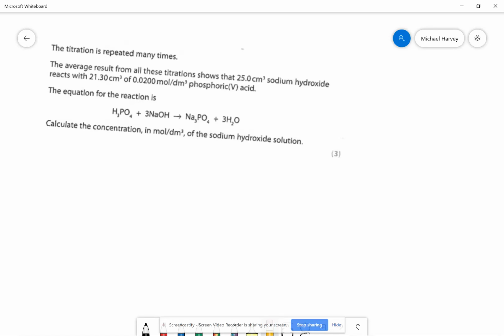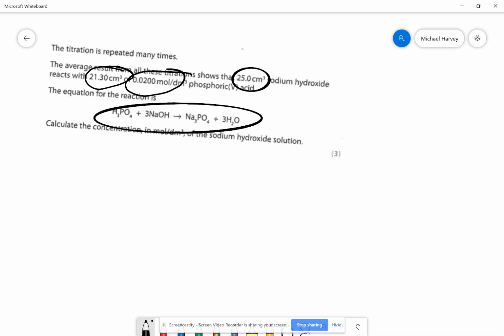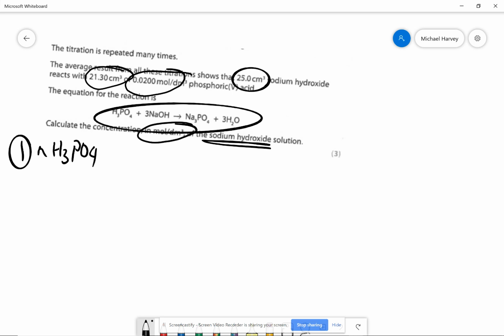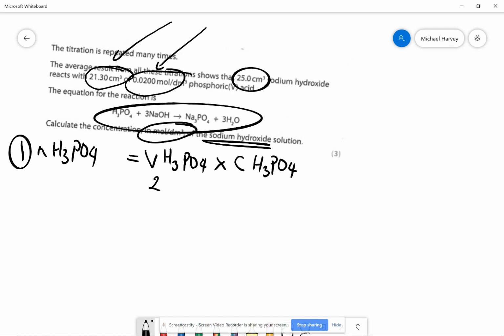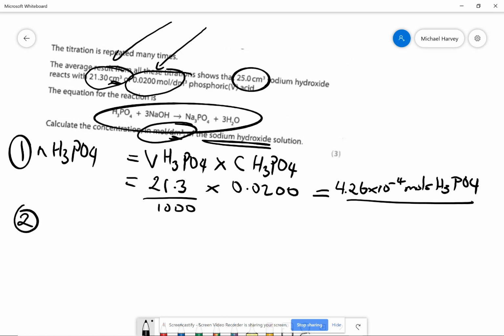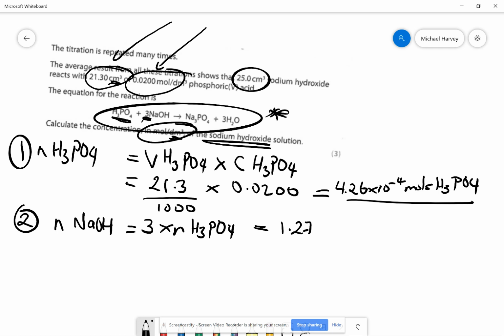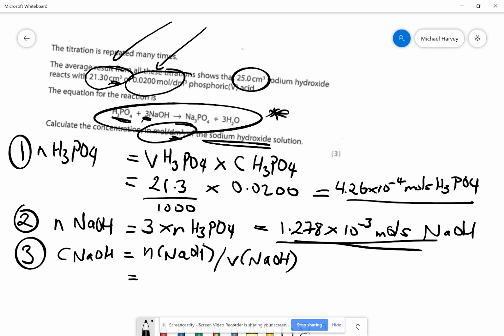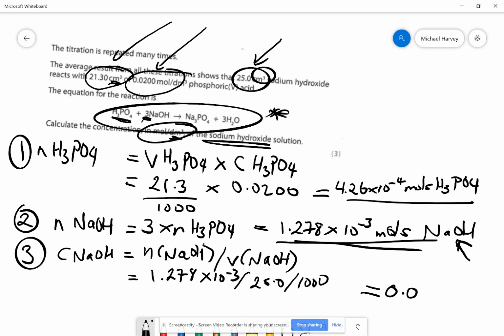Question 3(d) answer